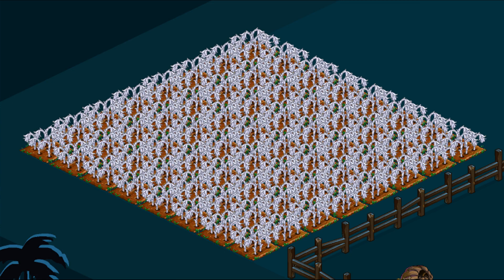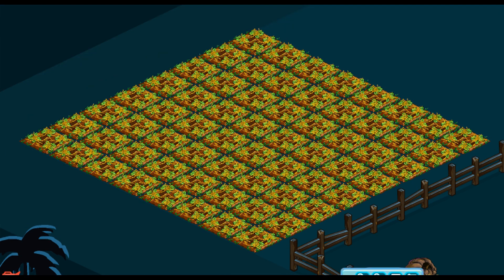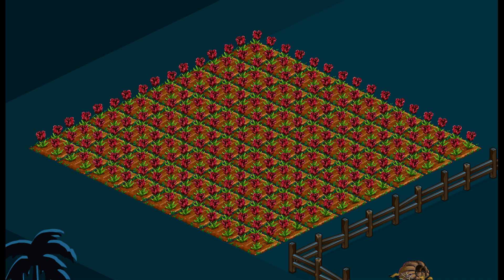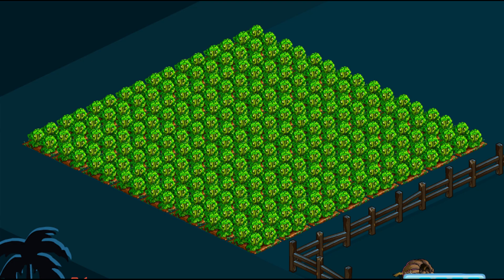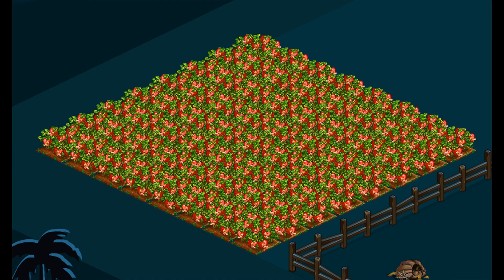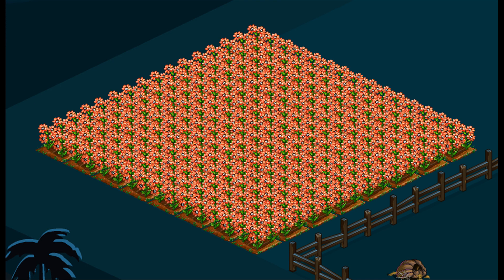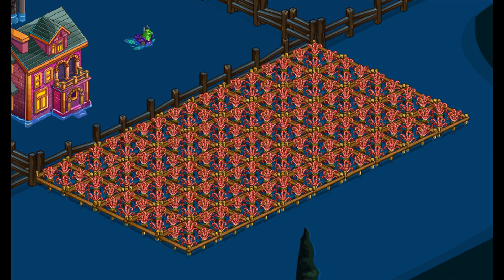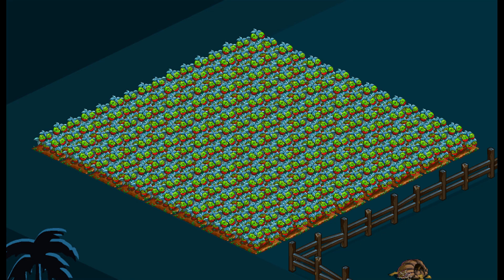Farmville Guide - Spook O Ween Crops